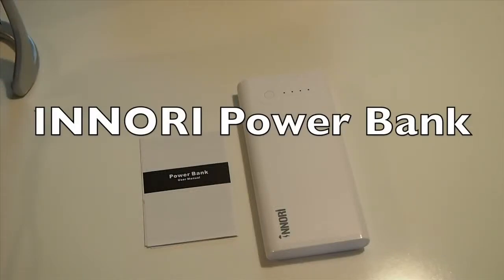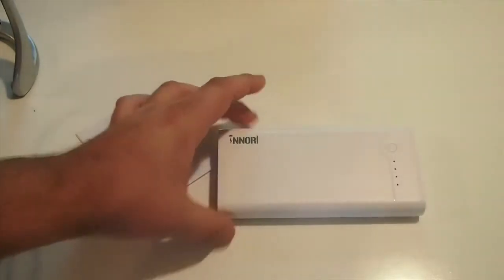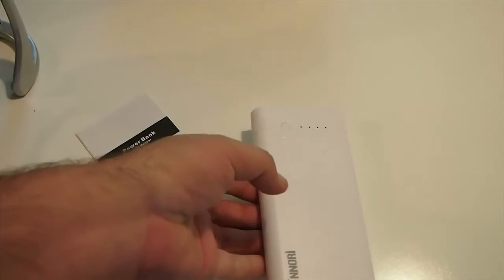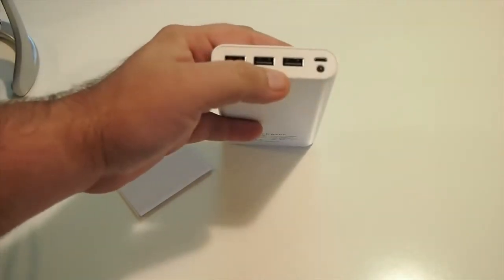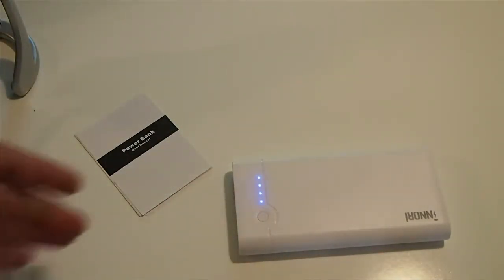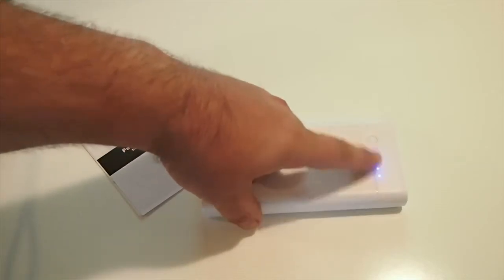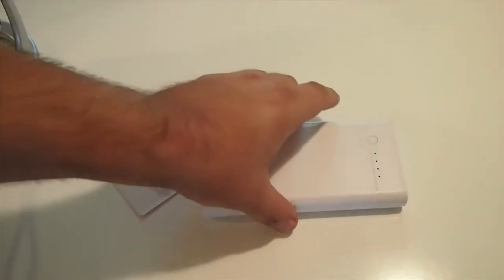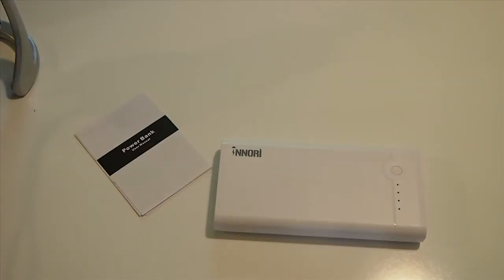Review of INNORI 22400mAH Power Bank from iPhonecaptain.com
INNORI 22400 mAH Ultra-high Capacity Portable Power Bank with Three USB Ports --- Make Your Life Never Power Off